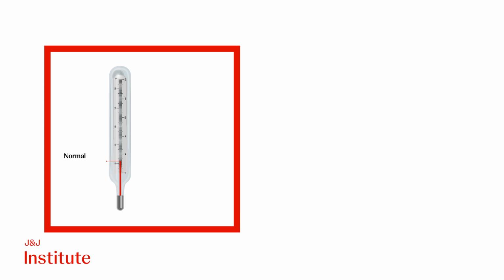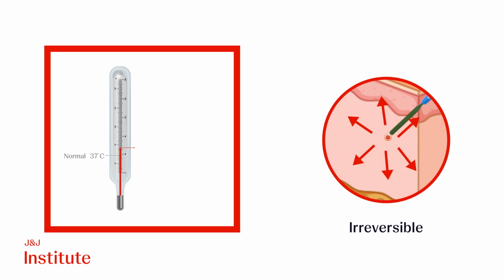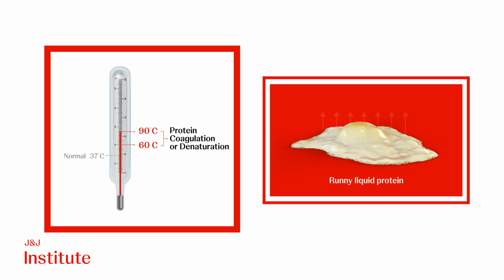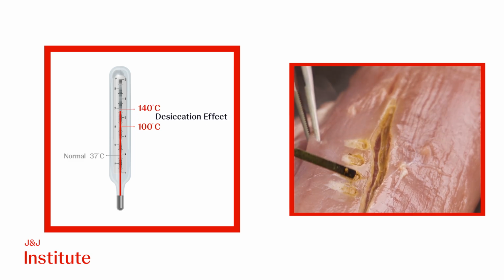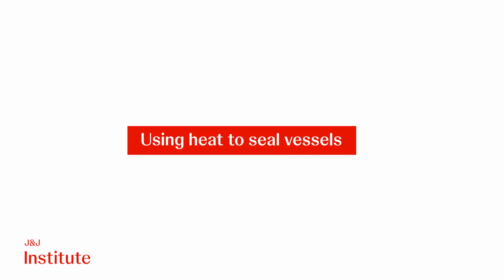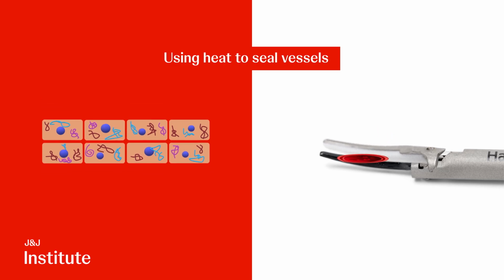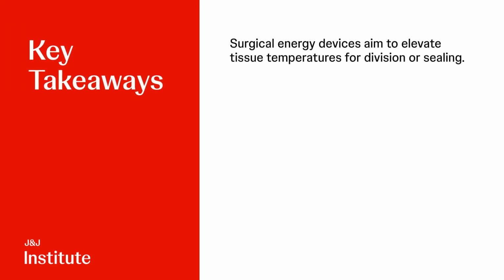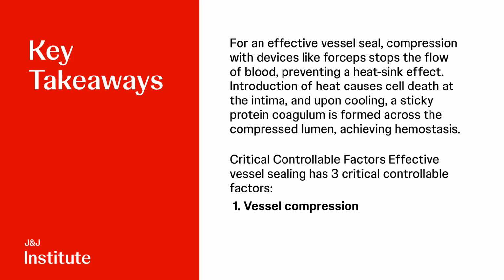Tissue Changes with Heat | Exploring the Science of Energy with Dr. Eham Arora | J&J MedTech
Approved Market: India

What really happens to tissue when it's heated during surgery? In this instructional video, Dr. Eham Arora explains how temperature changes affect tissue at the cellular level and how surgical energy devices achieve effective vessel sealing through heat, compression, and time.

00:00 Introduction to tissue changes with heat with Dr. Eham Arora
00:08 What are surgical energy devices?
00:35 What are the consequences of increasing our body temperature?
02:51 How surgical energy devices work to seal vessels
03:41 3 critical factors for effective vessel sealing
03:55 Key takeaways

In this video, Dr. Eham Arora explains how tissue responds to heat changes and how surgical energy devices work to achieve vessel sealing and hemostasis.
IN_ETH_ENER_388295.1